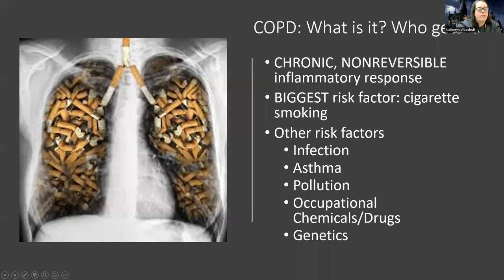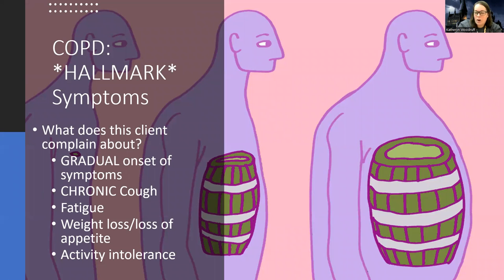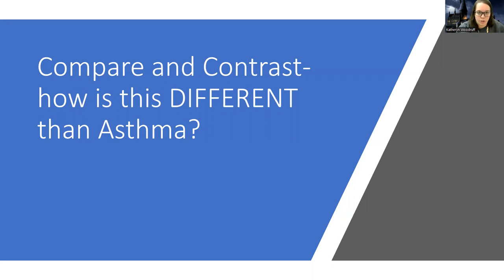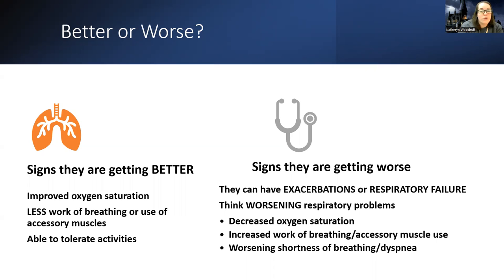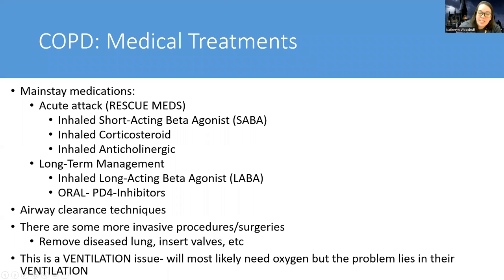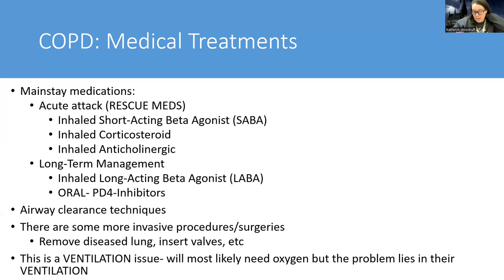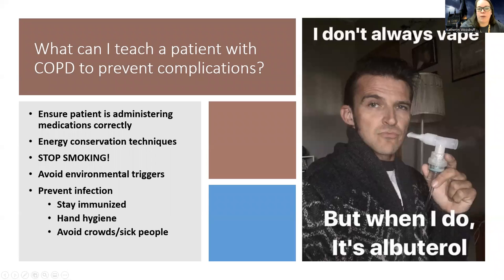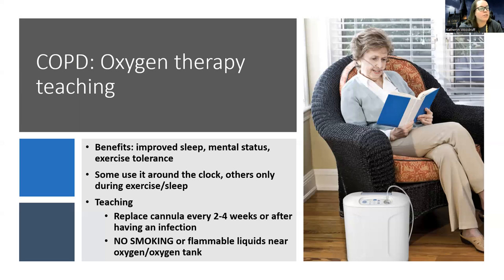Adult Med/Surg: COPD NEW Lecture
This is a lecture video for those in the med-surg nursing course that talks about COPD- there are also other videos about this topic for those looking for more information.